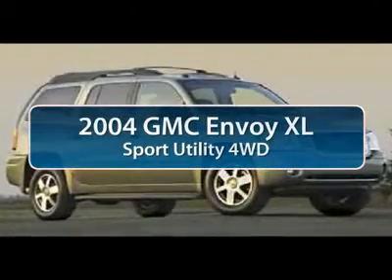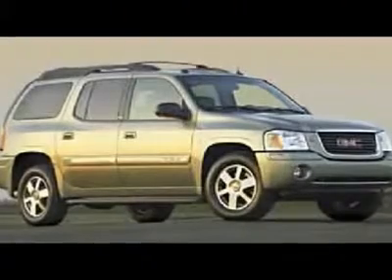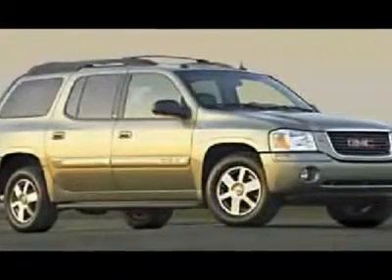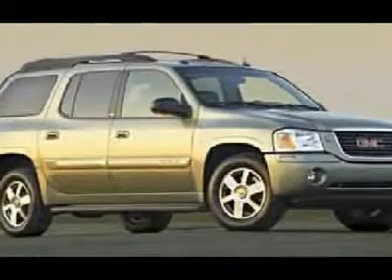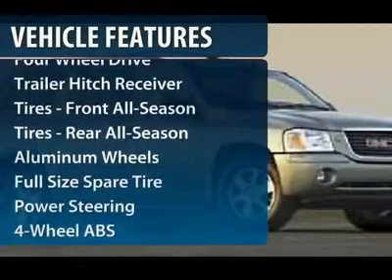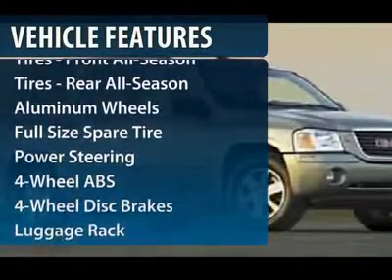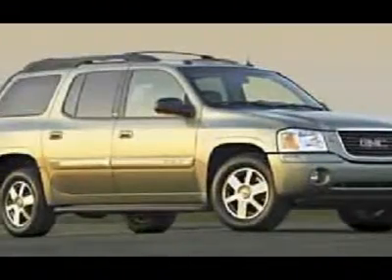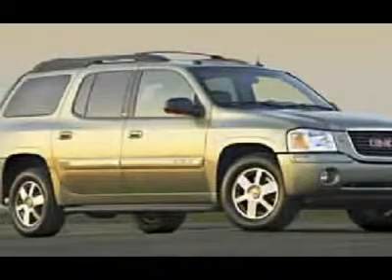2004 GMC ENVOY XL Cherry Hill, NJ 41049A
2004 GMC ENVOY XL Cherry Hill, NJ
Stock